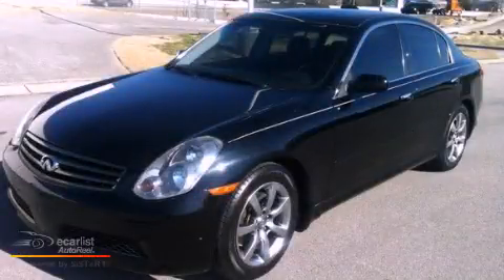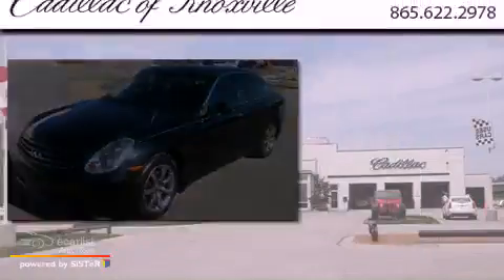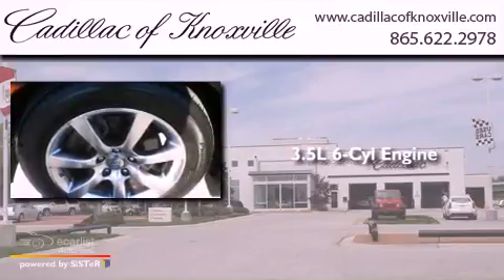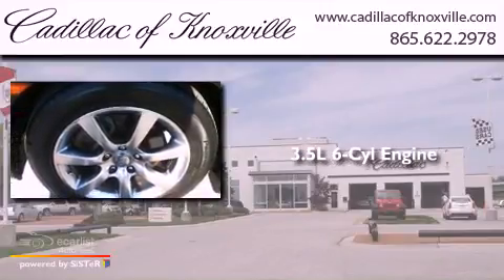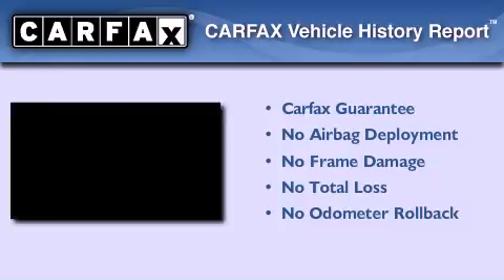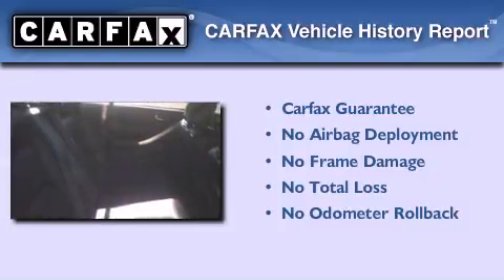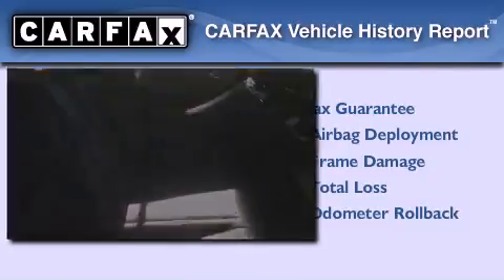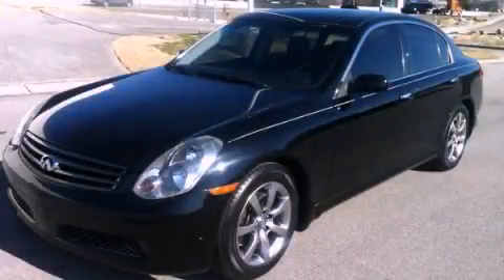Used 2005 Knoxville TN 37922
Year : 2005
 Make :
 Model :
 Engine : 3.5L DOHC SMPI 24-valve V6 aluminum engine
 Trans . : Automatic
 Exterior : Black
 Miles : 89,451
 Interior : Other